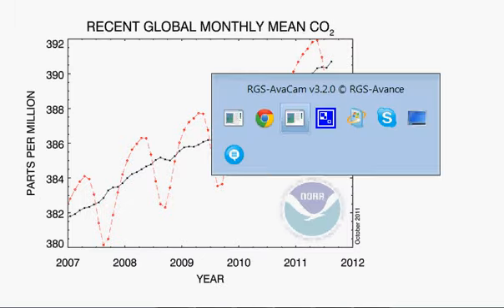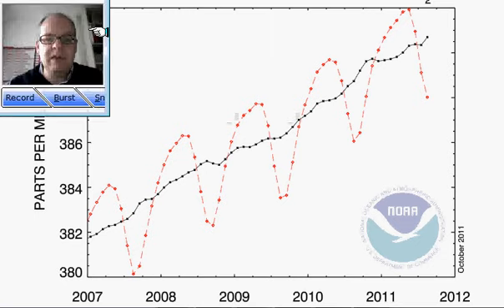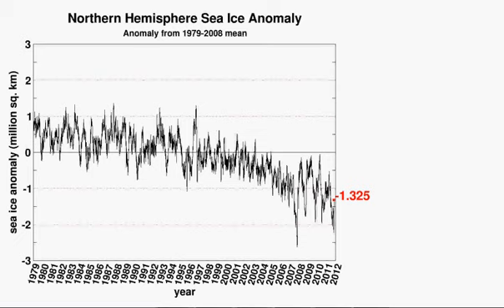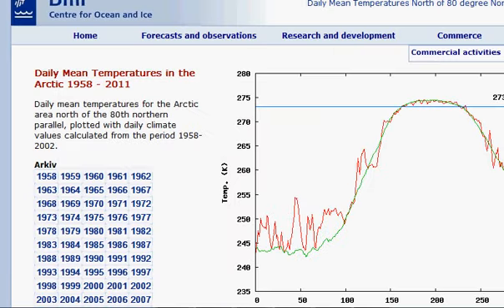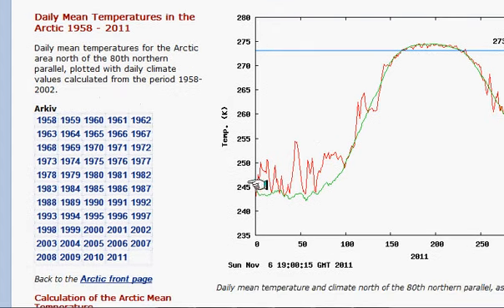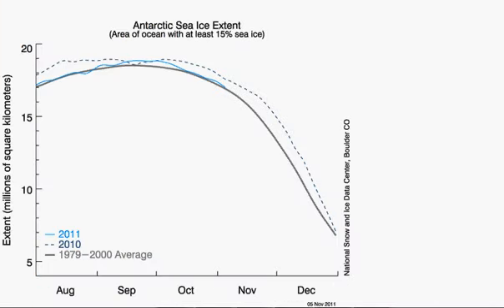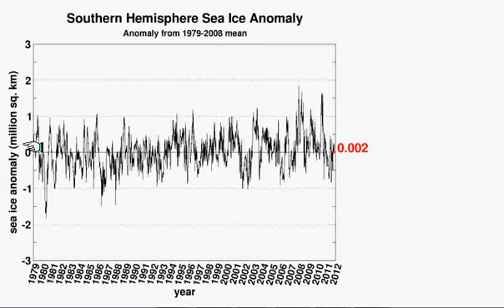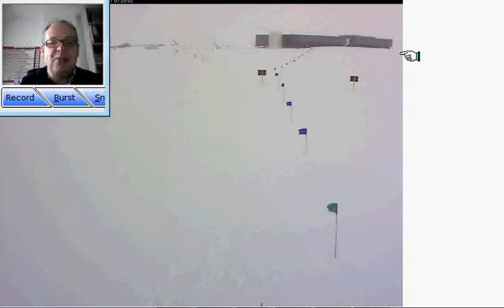Global climate ramblings (7/11/11)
A ramble around the various charts and graphs which describe global climate.